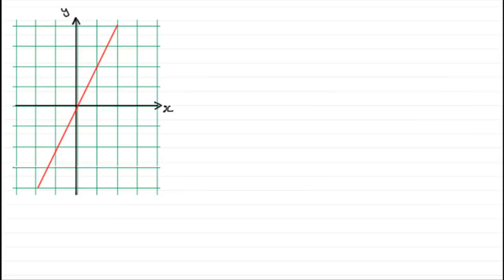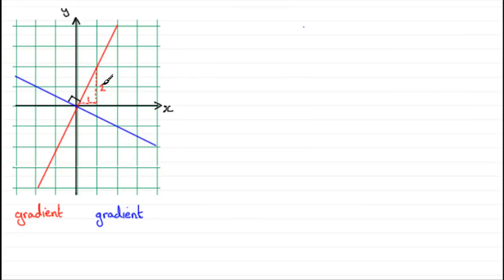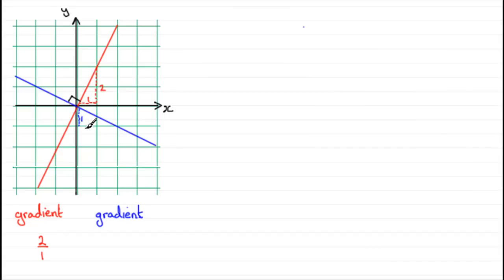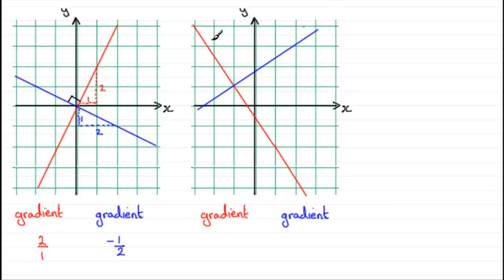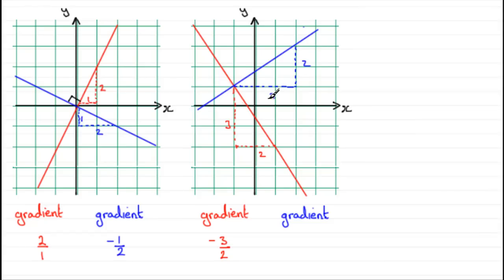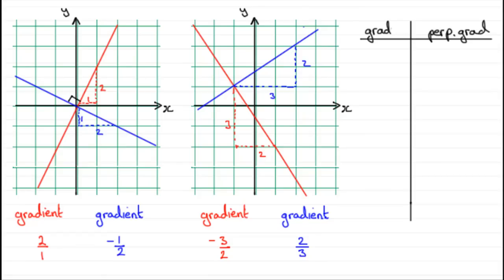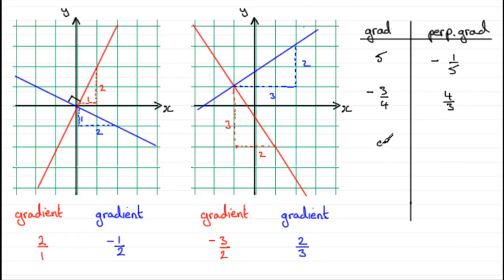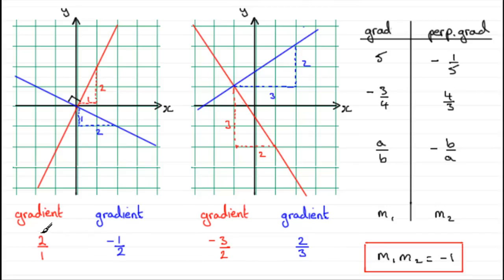Perpendicular lines : ExamSolutions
Tutorial on perpendicular lines.